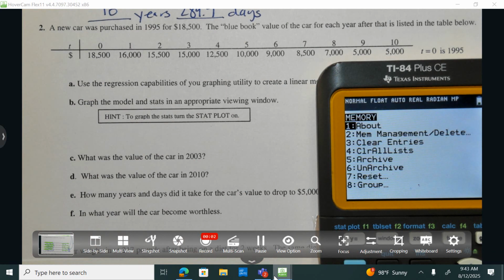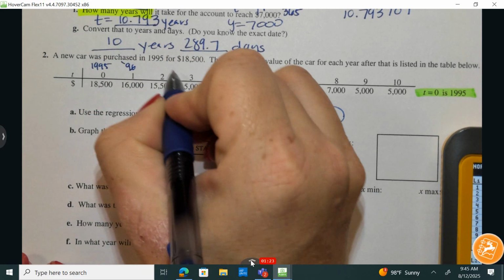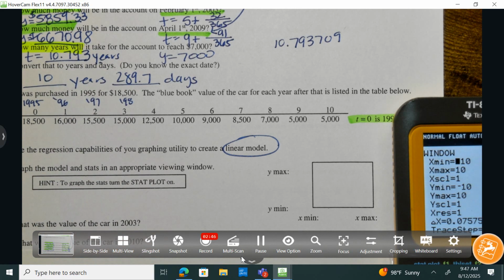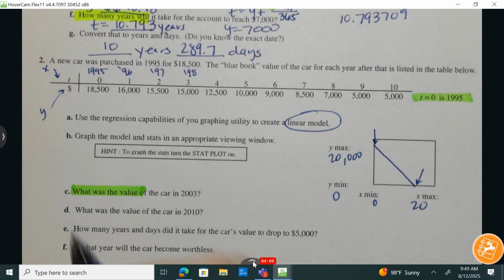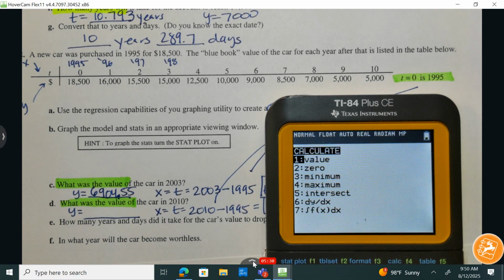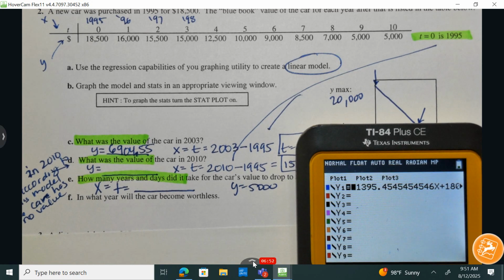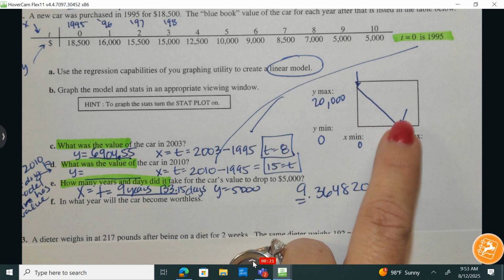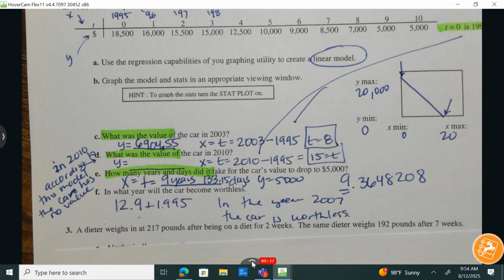Unit One Lesson Four Example 2